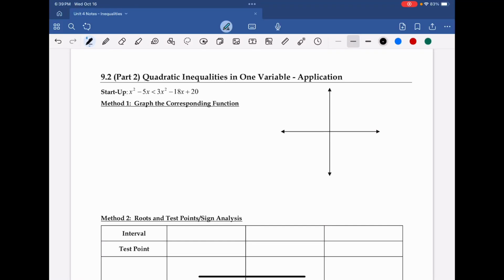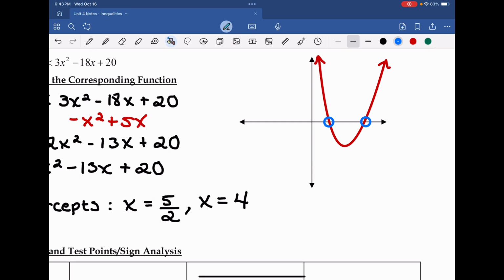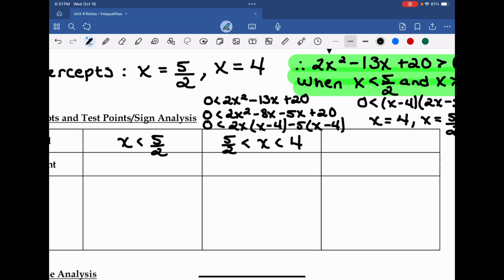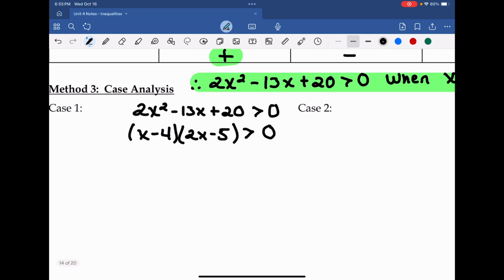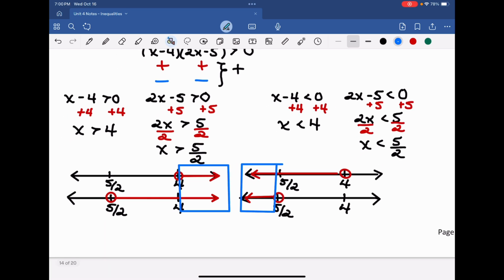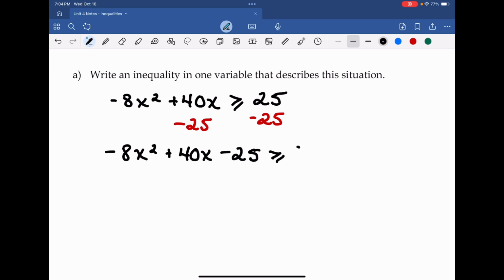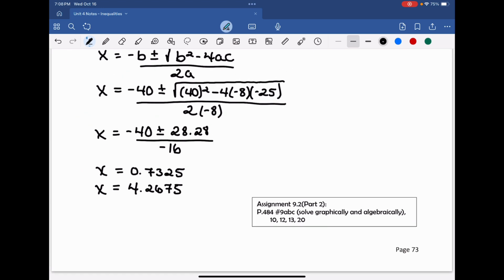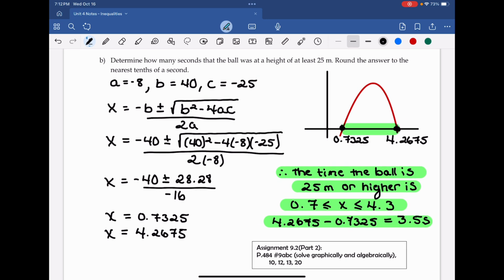Math 20-1 Unit 4 Lesson 9.2 (Part II): Quadratic Inequalities in One Variable (w/ application)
In this lesson, more work with graphical and algebraic solution types of quadratic inequalities of one variable are outlined. The lesson ends with an application problem which applies knowledge of the inequalities to real world situations.